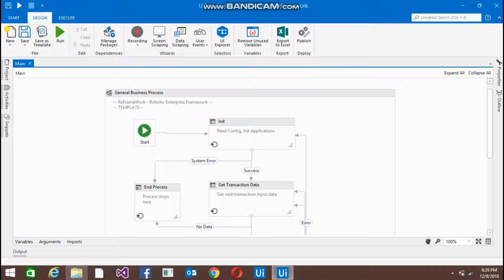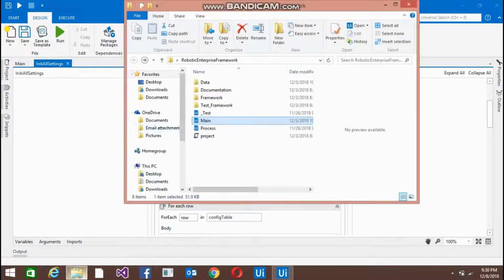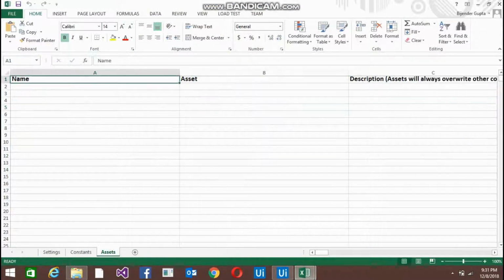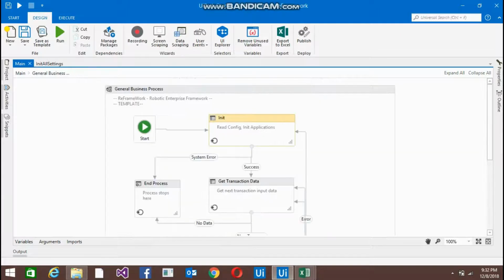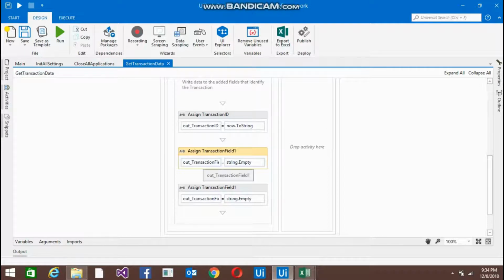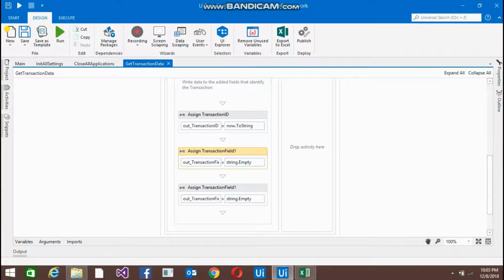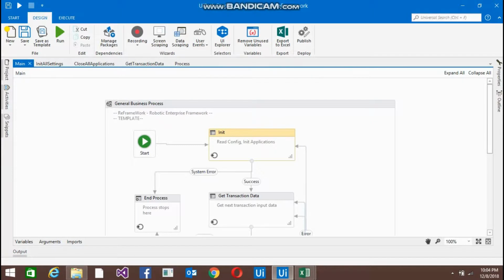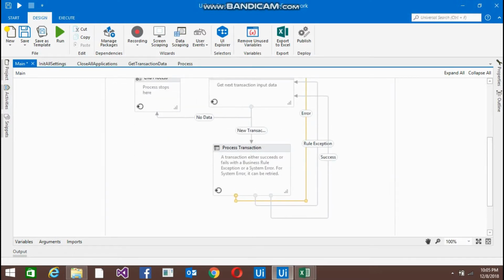ReFramework Part 2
Watch ReFrameowk Part 1 before watching Part 2 to make things clear.